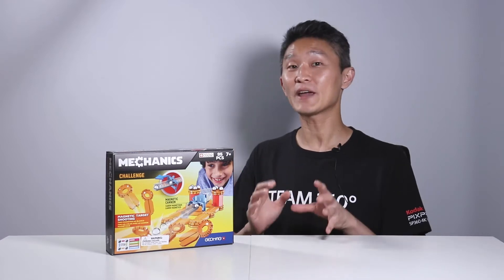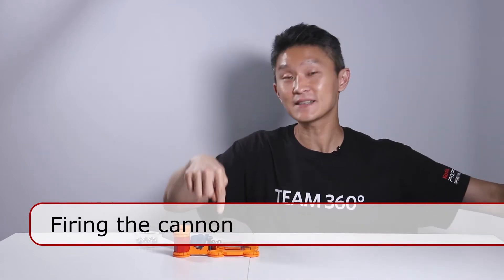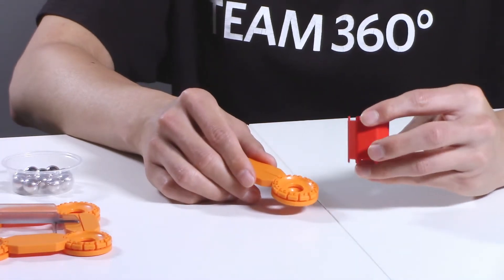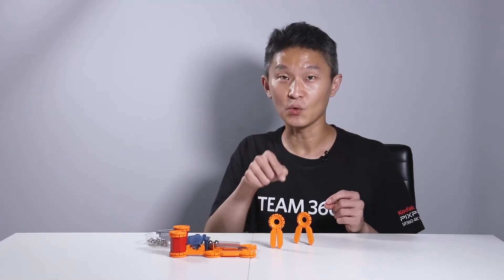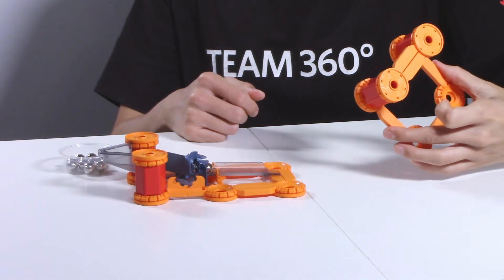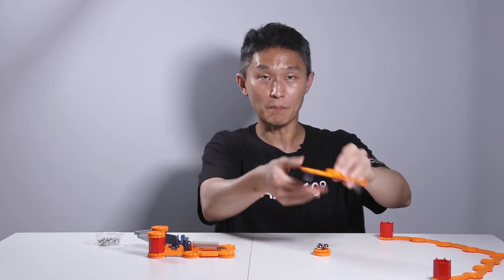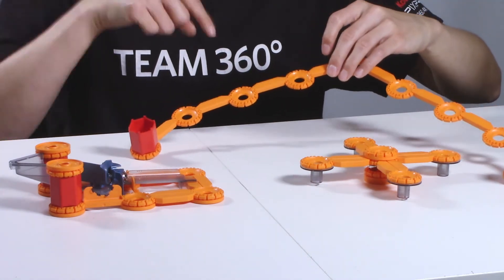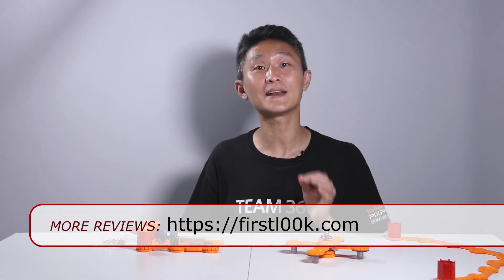Geomag Mechanics Challenge STEM Toy Review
Geomag's Mechanics Challenge is a STEM Toy to teach kids physics. It works like building blocks, created for 7 years and older. But take care, because you have moving parts - in this case, a cannon and cannon fodder!

00:00 - Introduction
00:20 - Unboxing
01:48 - Let's shoot the cannon
02:55 - How do pieces lock together?

04:34 - Game #1 - Shooting stick figures
06:02 - Game #2 - Don't miss the goal post
08:07 - Game #3 - A moving target
11:53 - Conclusion